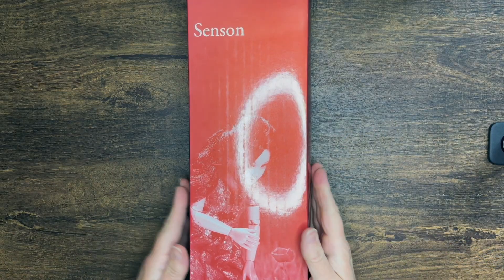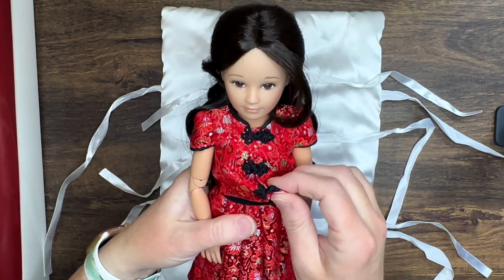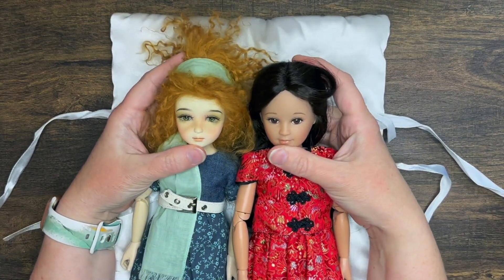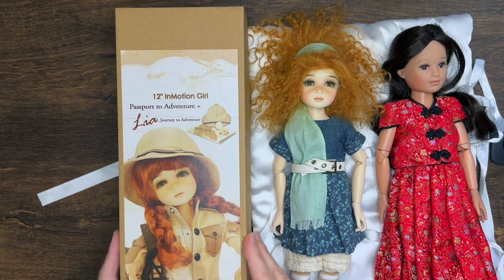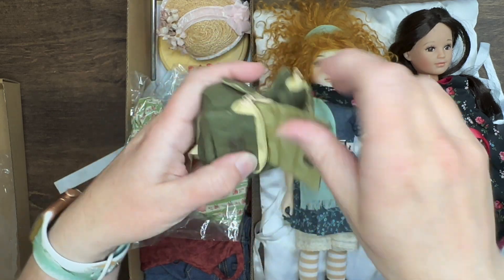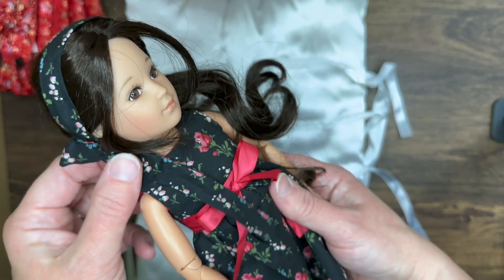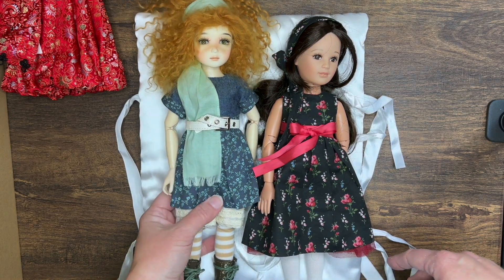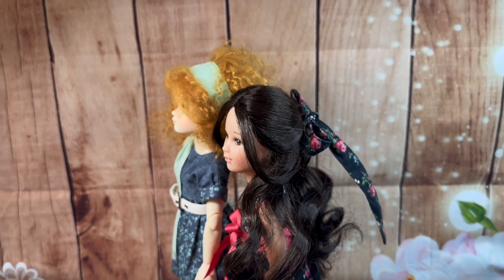Unboxing Ruby Red Senson Lucy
In keeping with my new love and obsession of the 12" Ruby Red Galleria Lia dolls, I have added a new one to my collection.  She is a bit older, from a time before Lia even existed, but she is adorable and a must see!!